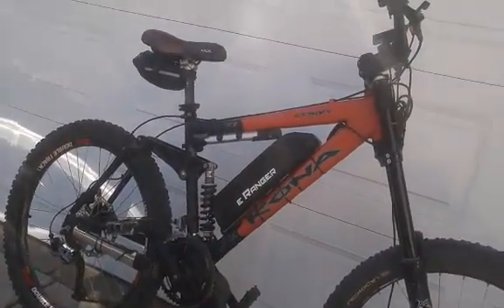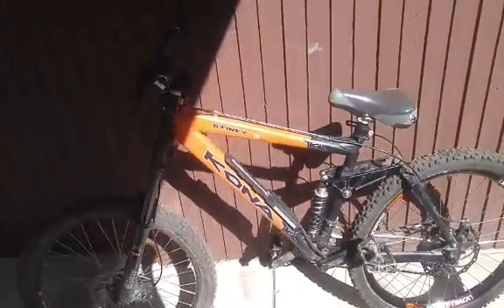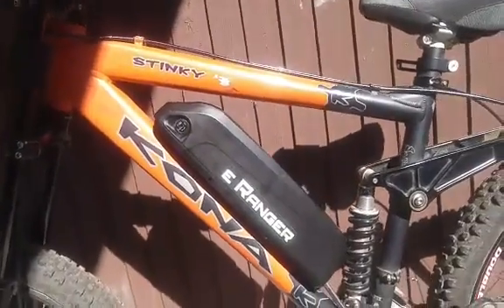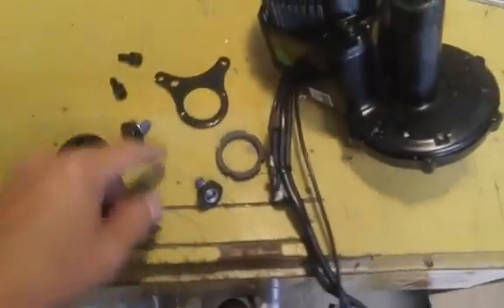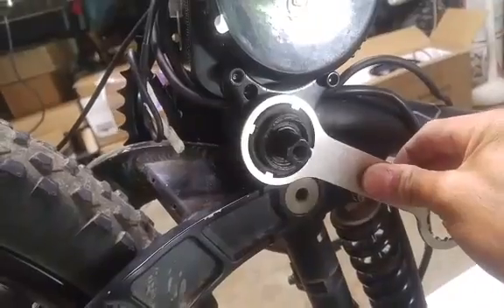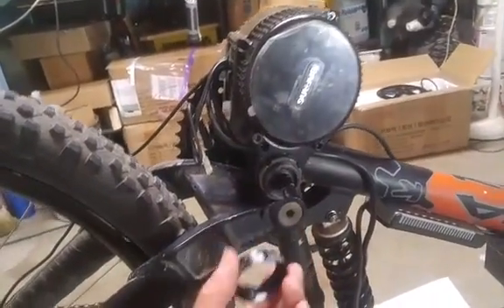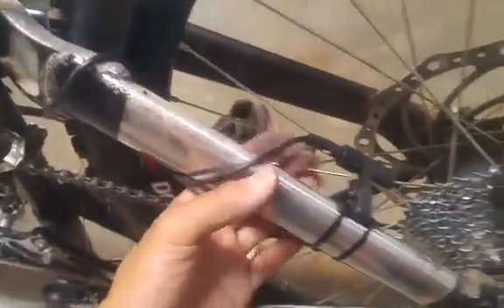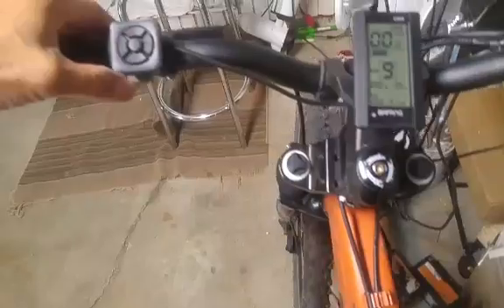electric mountain bike ebike conversion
Bafang mid drive conversion on kona full suspension mountain bike emtb